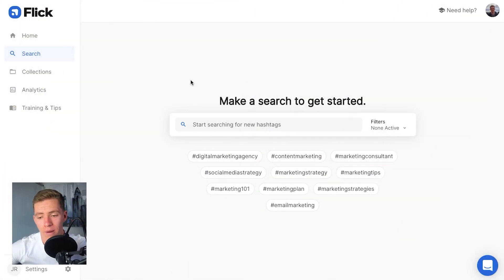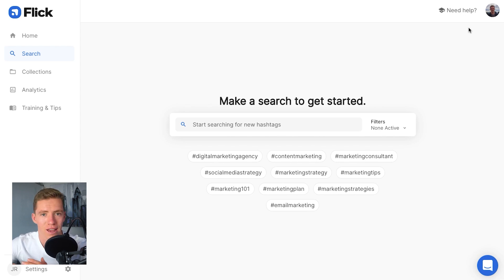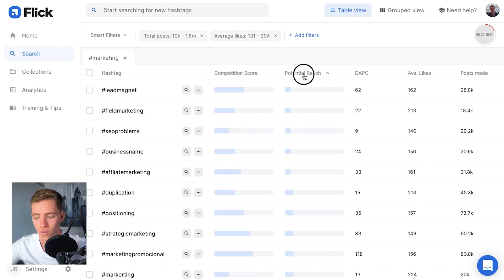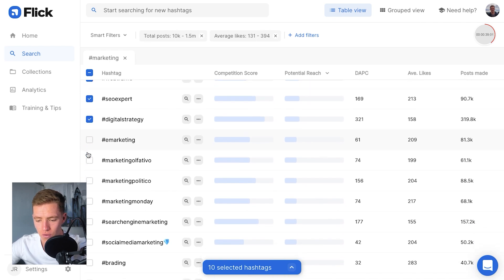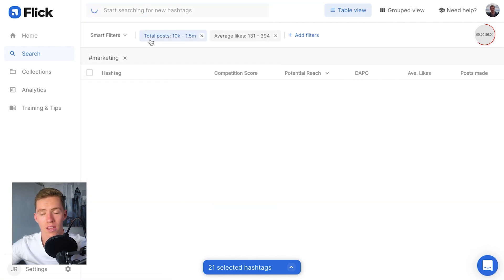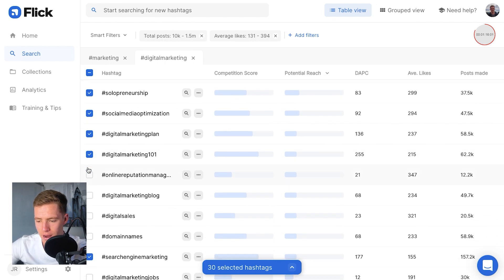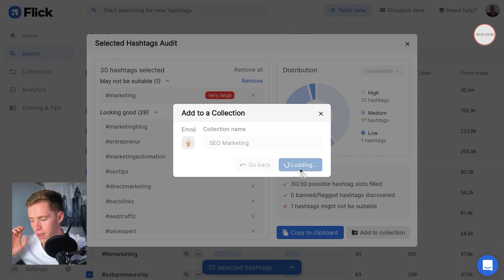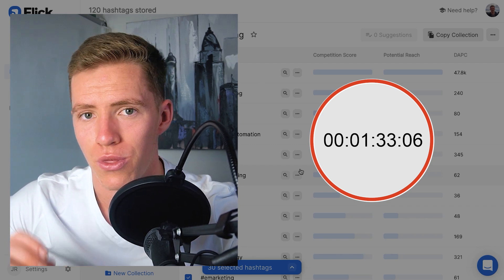Hashtag Research In 60 Seconds Or Less | Hashtag Research Tutorial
Hashtag Research In 60 Seconds Or Less | Hashtag Research TutorialThe BEST Free Instagram training & newsletter